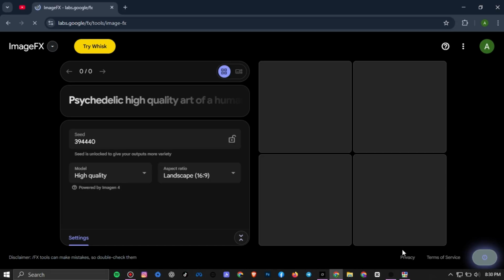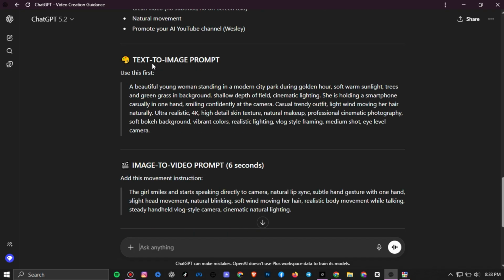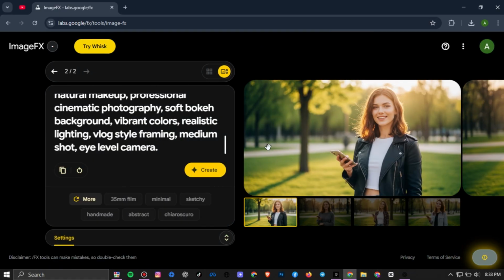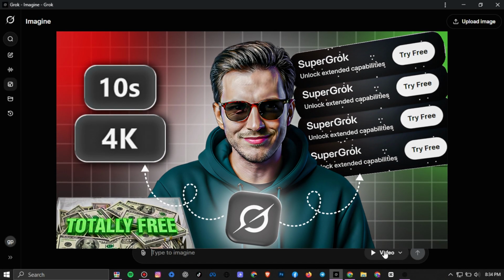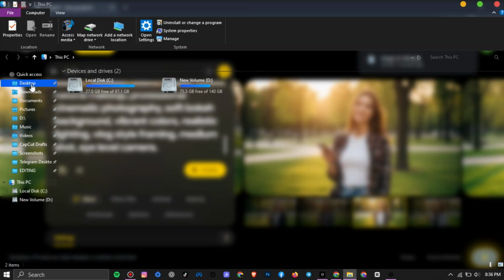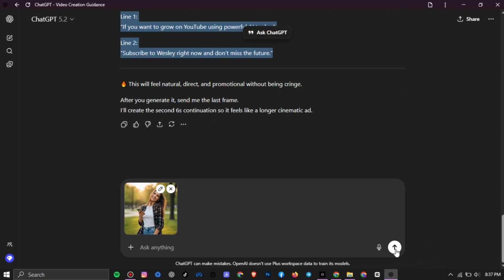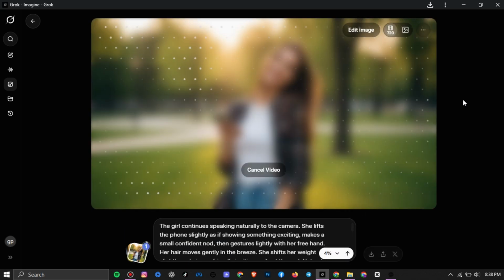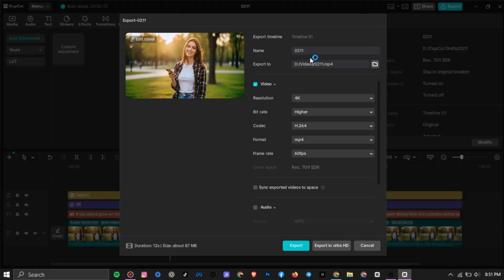How to Generate Long AI Videos with Consistent Characters (Free Tutorial)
In this full tutorial, I show you how to generate long AI videos using a consistent AI character — completely free. Whether you want to create AI movies, storytelling videos, faceless YouTube content, or cinematic long-form videos, this workflow helps you maintain the same face, style, and personality across scenes.

This method is perfect for creators building AI storytelling channels, automated YouTube content, educational content, or cinematic projects.

Inside this tutorial:
- How to create a reusable consistent AI character
- How to generate long-form AI videos step by step
- Prompt structure for consistent face and personality
- Editing workflow for professional storytelling
- Publishing tips to increase watch time and reach

Perfect for:
✅ AI storytelling channels
✅ Faceless YouTube automation
✅ AI movies and cinematic videos
✅ Educational long-form content